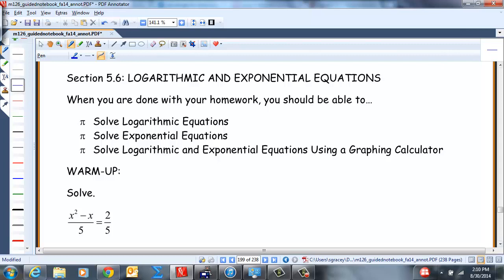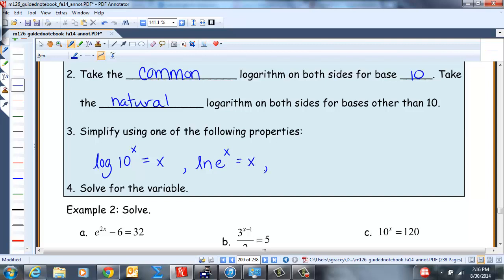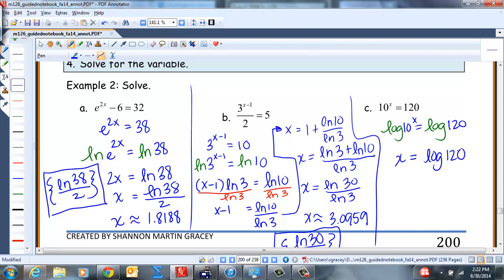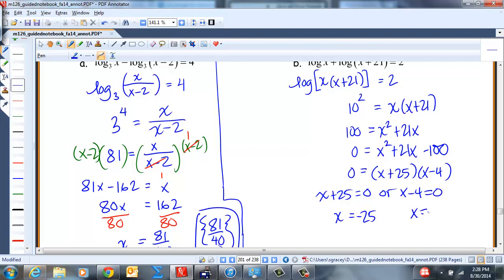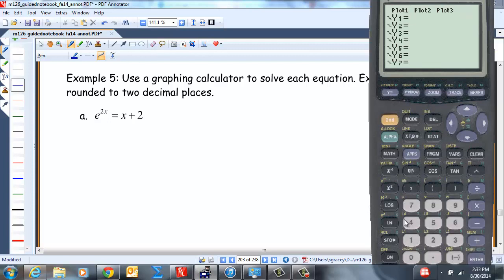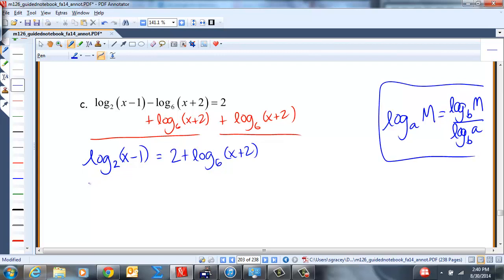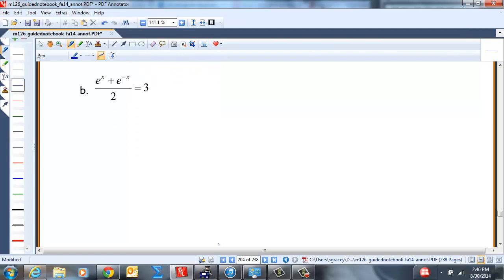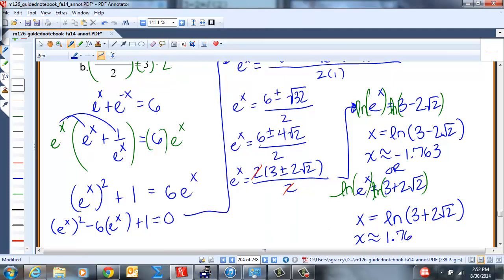5.6: Logarithmic and Exponential Equations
This video follows Sullivan and Sullivan's Precalculus Enhanced With Graphing Utilities text and covers logarithmic and exponential equations. Please note that at 4:30 there is an error. It should read:
2^(2x+2)=2^(9x)
      2x+2 = 9x
         -7x = -2
            x = 2/7